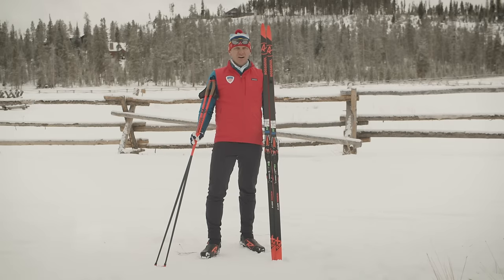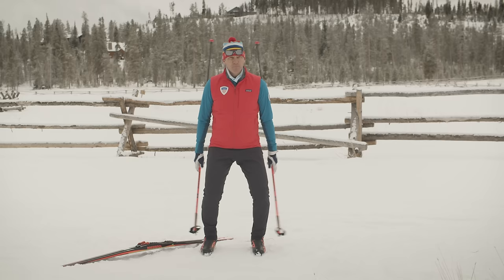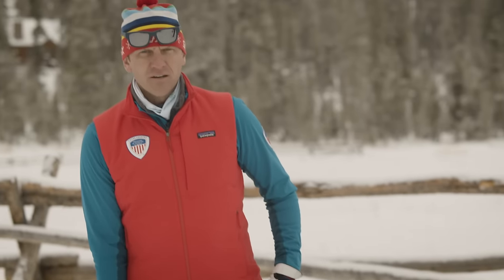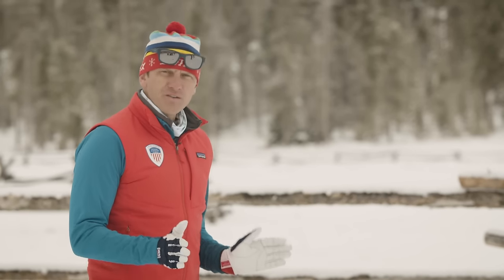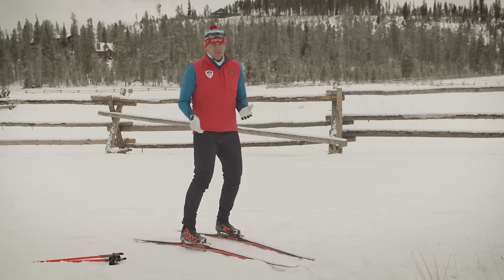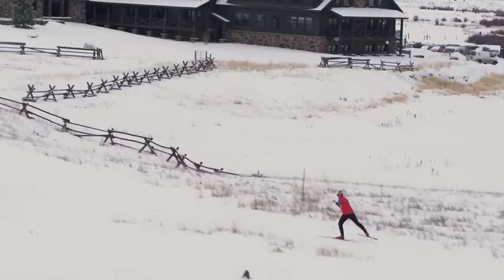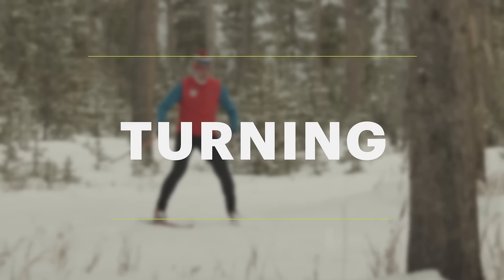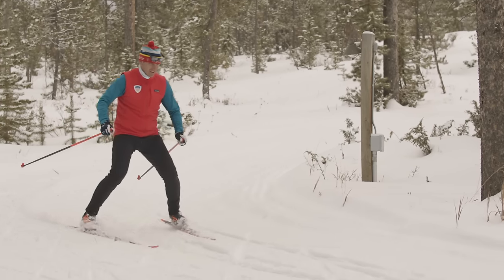Cross-Country Skate Skiing for Beginners: Everything You Need to Know to Get Started || REI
Cross-Country skate skiing offers something for everyone, from great exercise to beautiful winter scenery. We partnered with Greg Rhodes of the Professional Ski Instructors of America (PSIA) to give you all the basics for your first day on the trail so you'll be flying down the trail with ease in no time.

Before Putting Skis On :24
Moving on Flat Ground  1:51
Adding in Poles 3:58
Going Uphill  7:12
Going Downhill 8:34
Turning 9:27
Getting up From a Fall 10:15